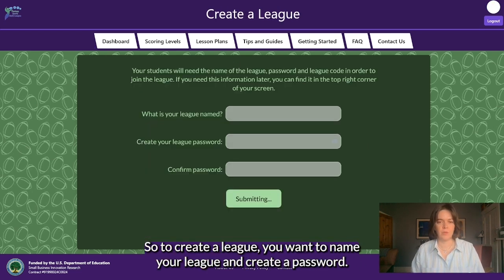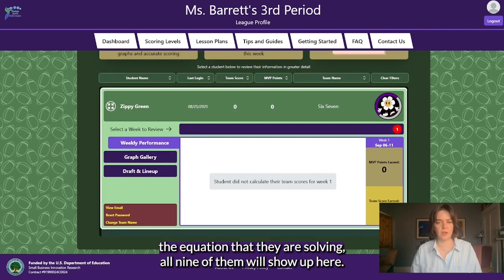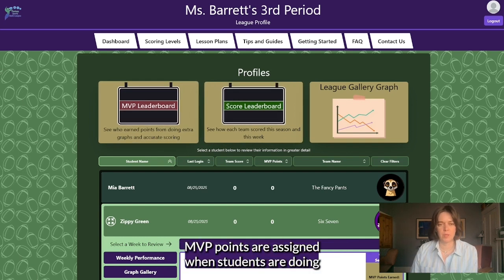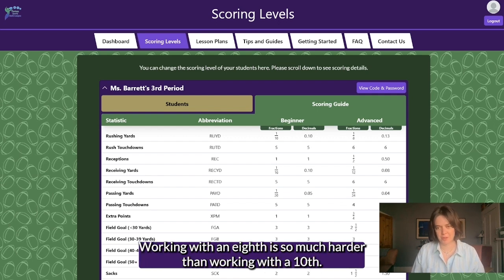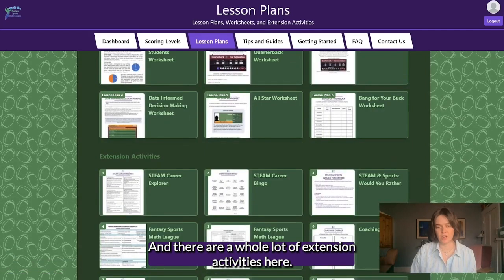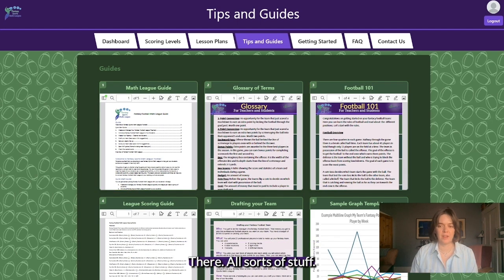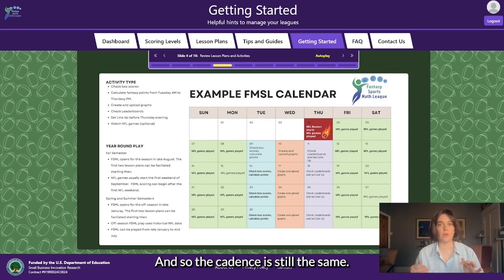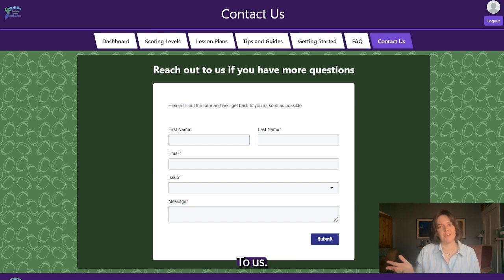Fantasy Sports Math League Teacher Portal Tutorial - Engage Students with Math with Fantasy Football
Learn how to transform your math classroom with Fantasy Sports Math League!  In this teacher tutorial, Mia Barrett, the Program Director,  walks you through the complete teacher portal and shows you how to supercharge student engagement in mathematics using fantasy sports.

What You'll Learn:
How to create and manage leagues for your math classes
Setting up student accounts and passwords
Tracking student progress with detailed equation monitoring
Using MVP points to reward consistent math performance
Differentiated learning with beginner to advanced difficulty levels
Accessing 6 core lesson plans with PowerPoints and worksheets
Extension activities and STEM career connections

Key Features Covered:
✅ Teacher portal navigation and league creation (up to 50 students per league)
✅ Student progress tracking and graph galleries
✅ Leaderboards and MVP scoring system
✅ Decimal and fraction difficulty levels
✅ Comprehensive lesson plans and curriculum resources
✅ Year-round gameplay (live NFL data + historical data)
✅ Weekly cadence: Tuesday-Thursday game cycles

FSML is Perfect for:
Middle school math teachers
High school algebra and statistics classes
STEM educators looking for student engagement
Teachers wanting to connect math to real-world applications
Educators seeking differentiated learning tools

Fantasy Sports Math League combines the excitement of fantasy football with essential math skills including equations, fractions, decimals, graphing, and data analysis. Students draft players, solve unique equations based on their lineups, and compete while mastering mathematical concepts.